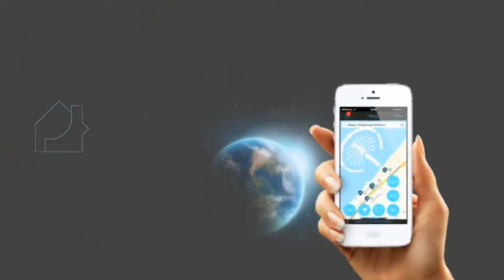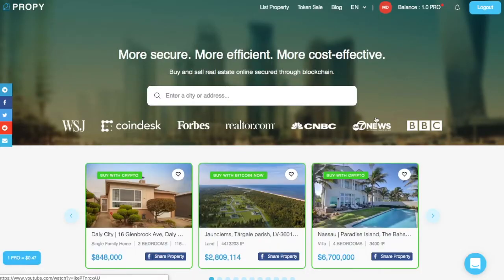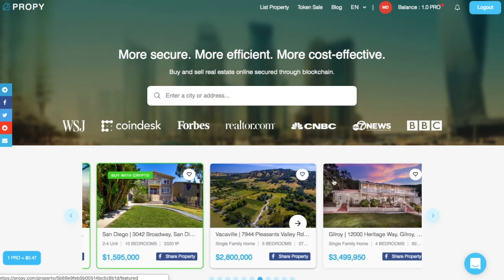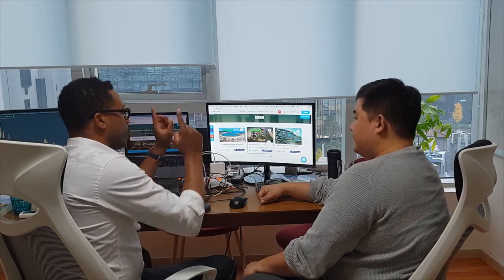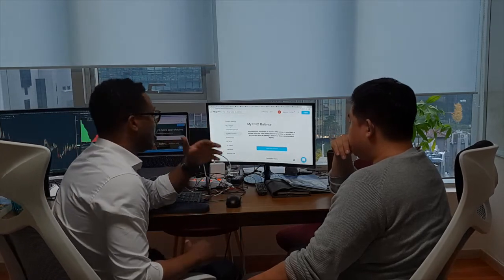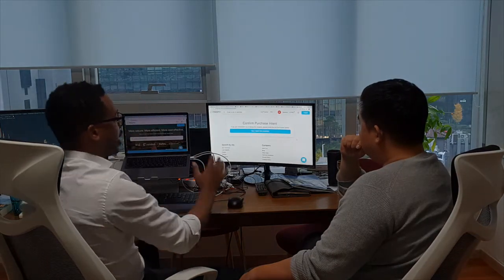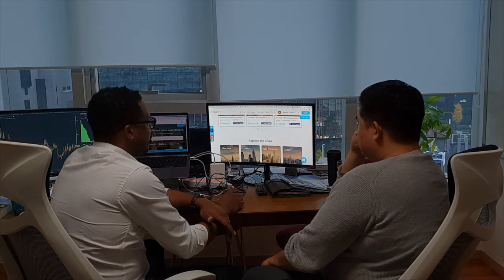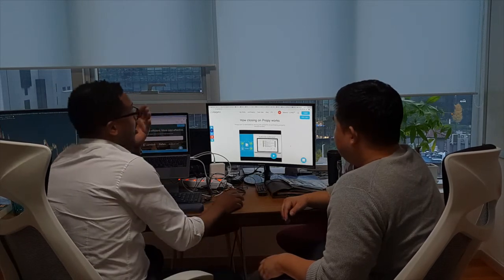Propy (Real Estate Settlement on Ethereum) on Proof Of Make